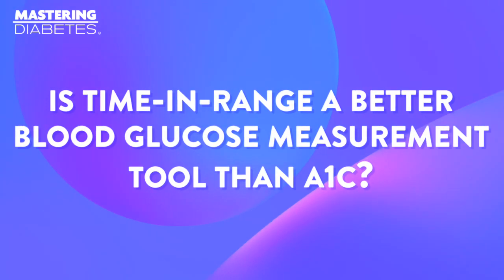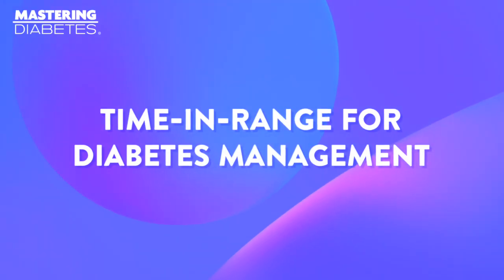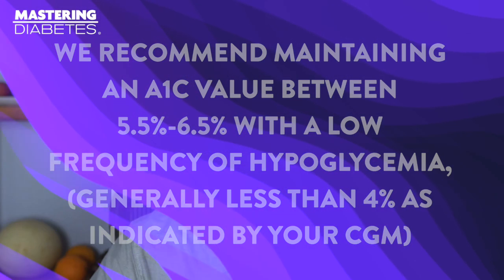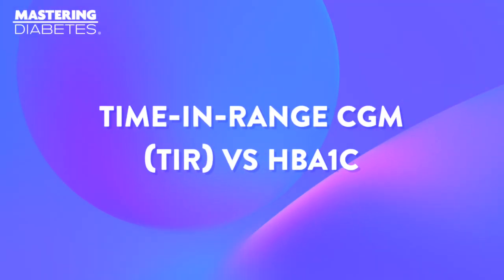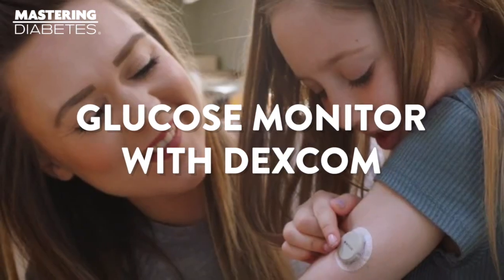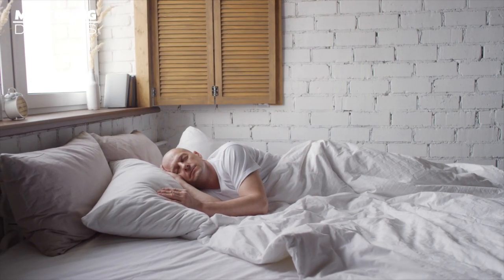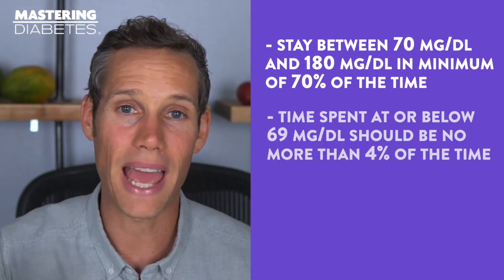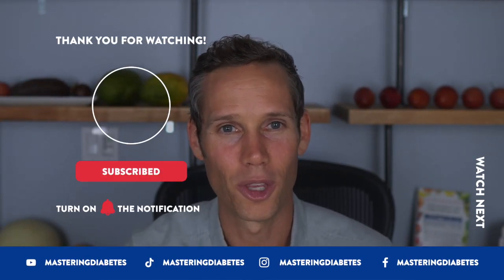Is Time In Range Better Than A1C in Diabetes Control? | Mastering Diabetes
Dive into the cutting-edge comparison between Time in Range and the traditional A1C test. Have you ever asked if there's a more accurate way to gauge your diabetes health?

Discover why Time in Range is making trends in the diabetes community and how it might be the game-changer you've been waiting for. How does it stack up against the A1C test? And more importantly, how can you leverage it to optimize your health?

Curious about the future of diabetes monitoring? Watch now!

- Time in range: a new parameter to evaluate blood glucose control in patient with diabetes

- Clinical Targets for Continuous Glucose Monitoring Data Interpretation: Recommendations From the International Consensus on Time in Range

- The Diabetes Control and Complications Trial/Epidemiology of Diabetes Interventions and Complications Study at 30 Years: Overview